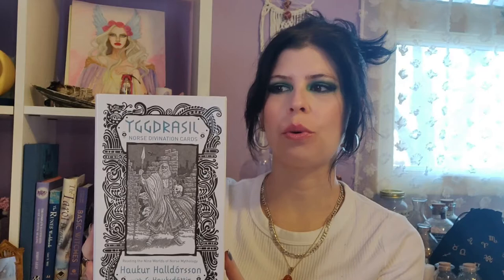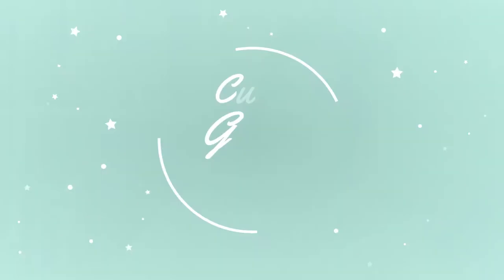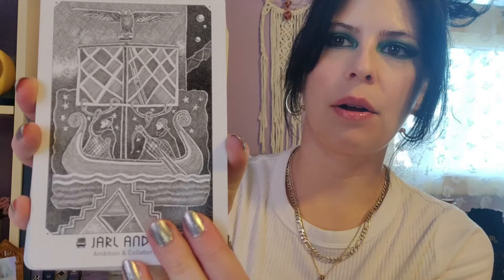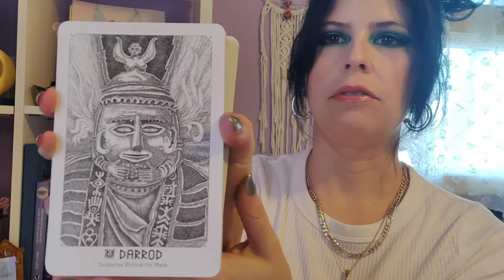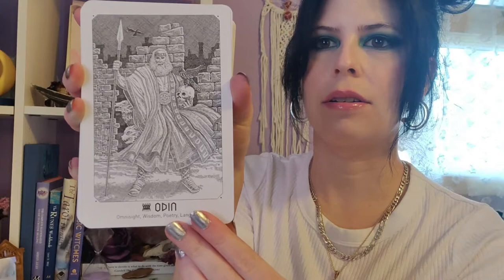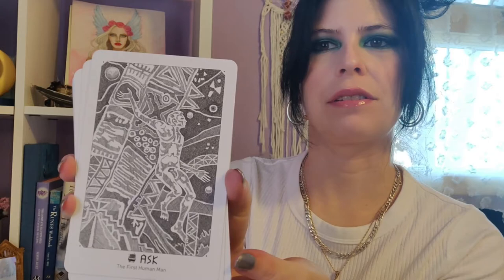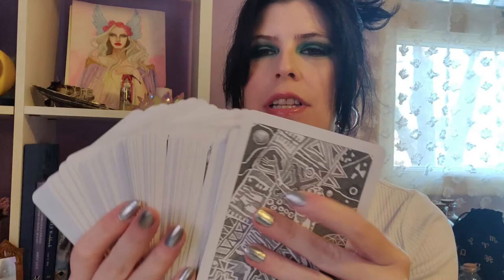Show & Tell: Norse Themed Oracle Deck Review!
I've had this Yggdrasil Oracle Deck for about a year now so it's high time I sat down and gave you some of my first impressions!

Yggdrasil Norse Divination Cards ~